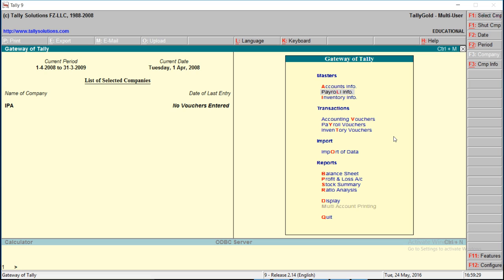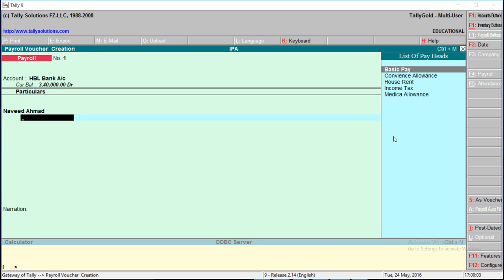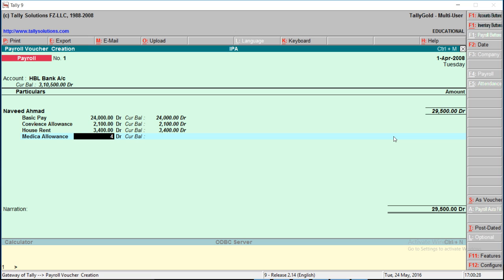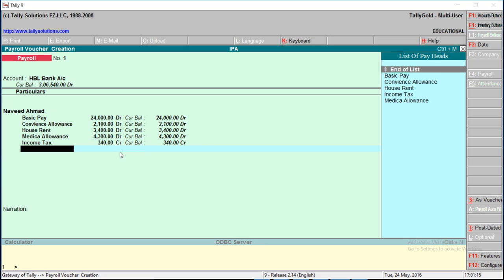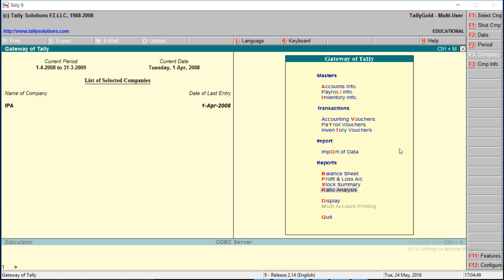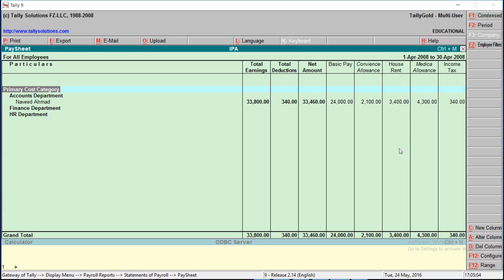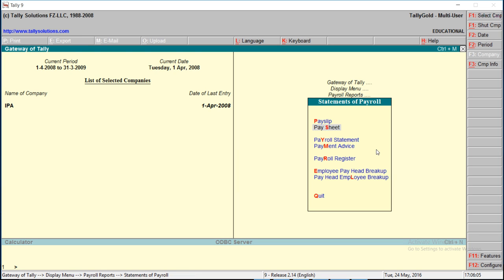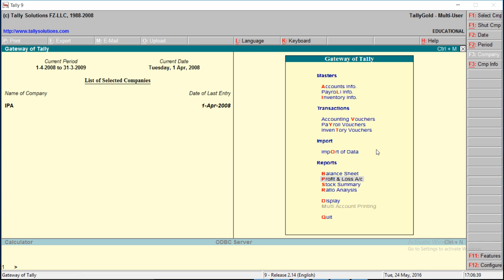how to Pay salaries to employees in Tally Accounting software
In this video you can learn how to make Payroll Entry to our different Employees.we have already created employees in this last video Number 7.